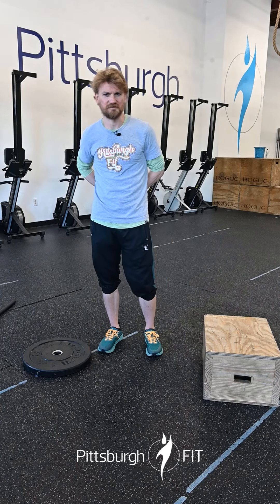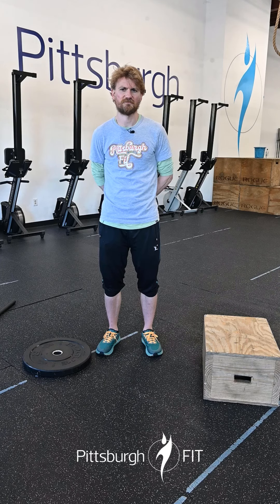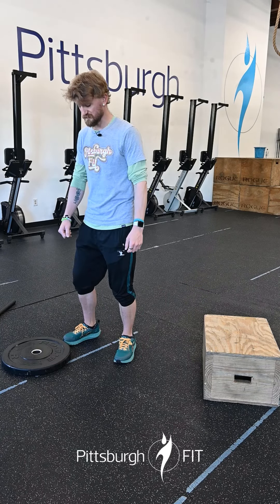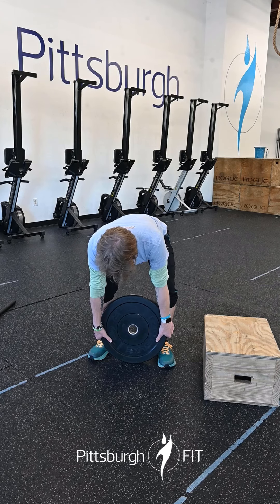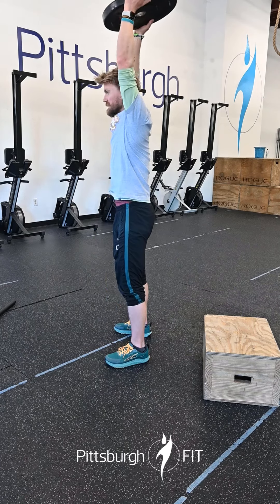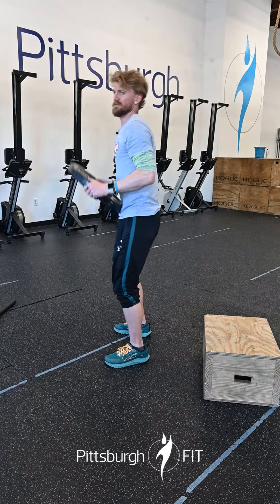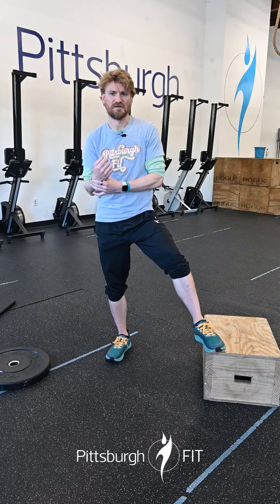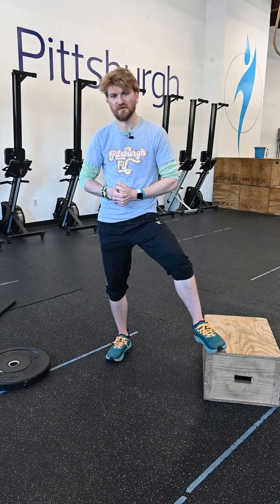PF Go Workout 195 3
MOBILITY ROUND
5 Inch Worm to Down Dog
6 Alt Groiner with a twist
5/5 Cat Cow
5/5 Book Openers *

*Lay on side with one leg over the other, place palms together and then slowly open top hand to other side of body

Into…

2 ROUND
1:00 Bike
10 Plate Deadlift
10 Plate Overhead Press
6/6 Split Squat
6 Step-Ups

Into…

1 ROUND
1:00 Bike
10 Plate Ground to Overhead
6 Box Jumps
6 SETS FOR MAX REPS
1:00 - Box Jumps (20)
1:00 - Plate Ground to Overhead (Athlete Choice)
1:00 - Cal Bike
1:00 - Rest

PittsburghFIT.com/Go